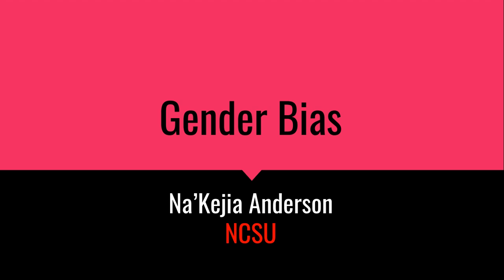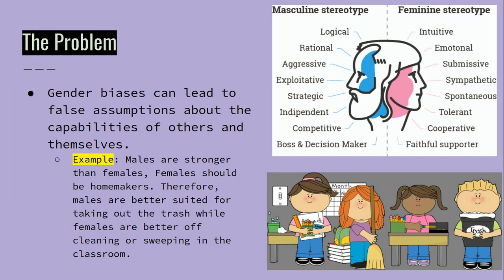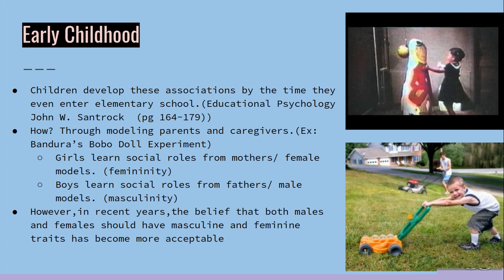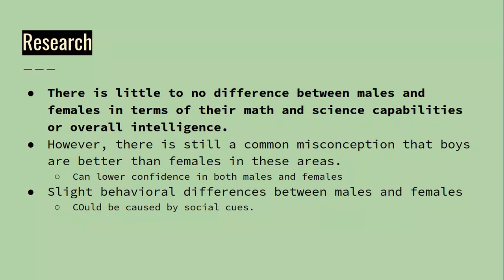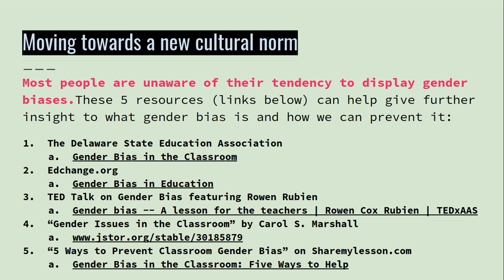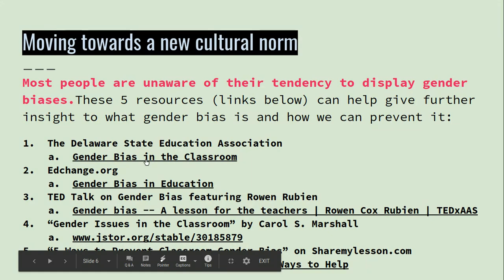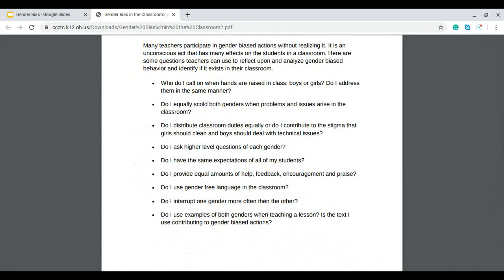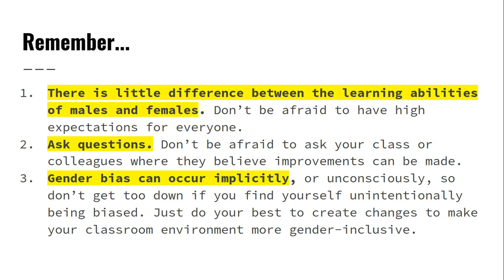How will you create a more gender inclusive classroom?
NCSU ECI 471 Final Presentation on "Gender Bias"
By Na'Kejia Anderson

Educational Psychology John W. Santrock (pg 164-179)

1)The Delaware State Education Association
The Delaware State Education Association lists some common examples of gender bias in the classroom in addition to some indicators of gender bias and tips to avoid gender bias in the classroom.

2)Edchange.org
Edchange.org is a project by Paul Gorski that advocates for justice and equality within schools. There is an article on Gender bias in education written by Amanda Chapman that includes information on research studies that show socialization relates to gender bias.
TED talk on Gender Bias featuring Rowen Rubien

3) A short 20min Ted Talk that “ sheds light on the responsibilities of educators, discusses institutional sexism in education, and how we can work towards solving these issues.

4)Gender issues in the classroom
Article by Carol Sue Marshall

5) 5 ways to prevent classroom gender bias.